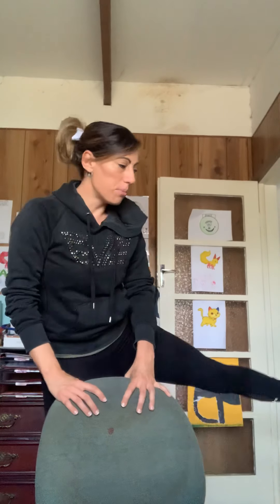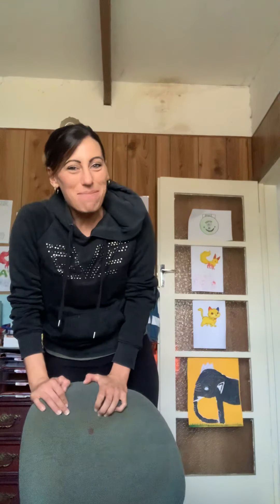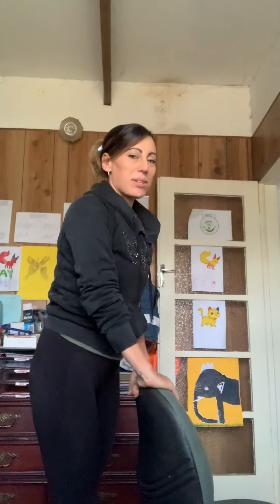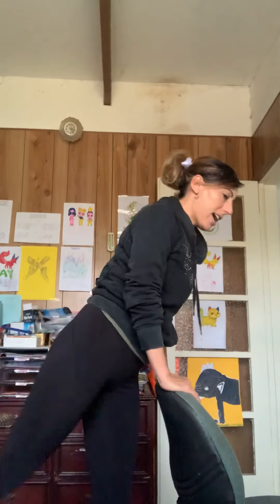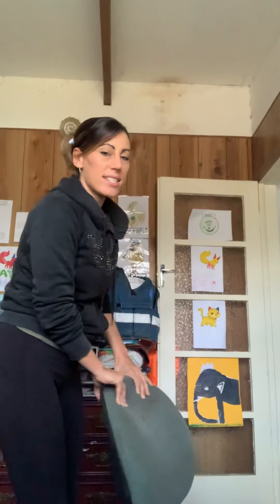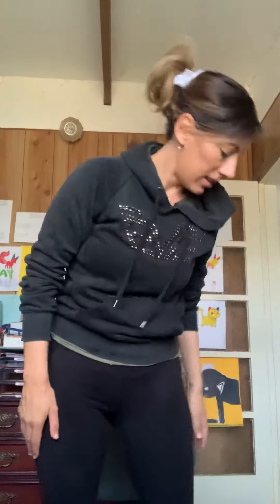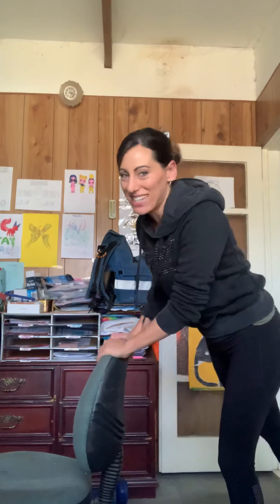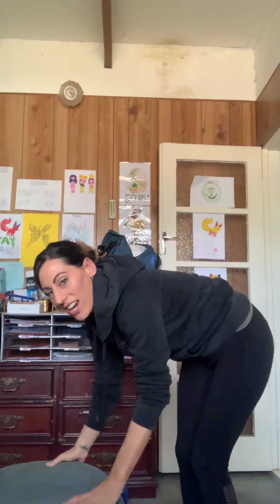Acknowledging NAIDOC WEEK 2020 language workout counting 1-10 in Gamilaraay language ❤️💛🖤